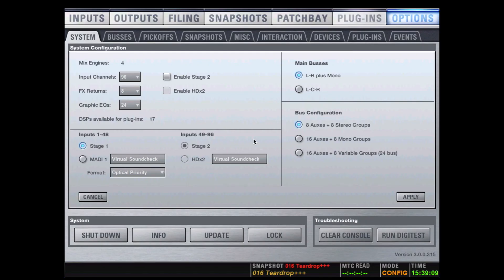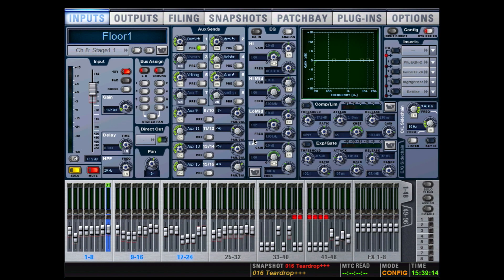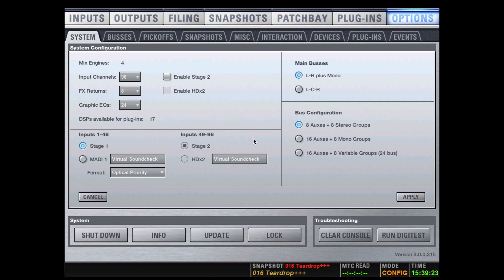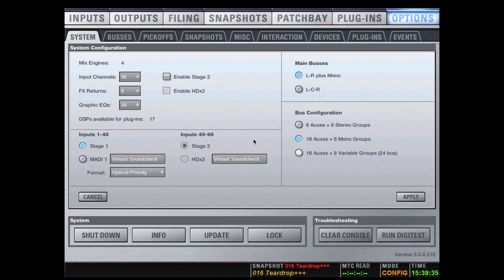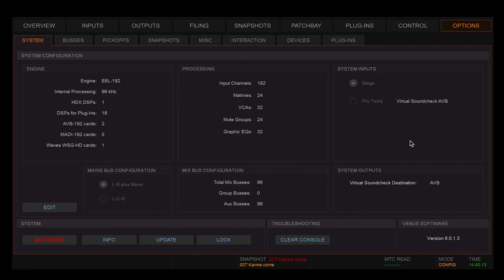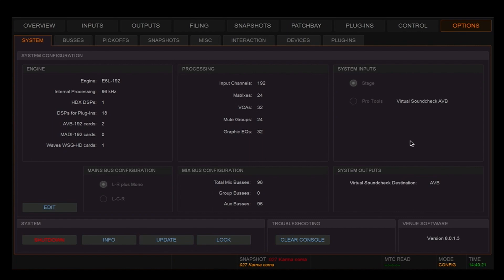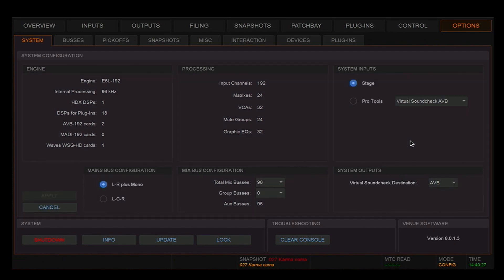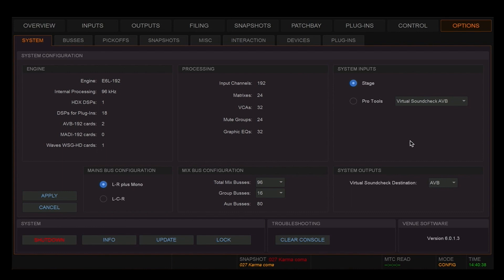Moving from Profile to S6L: 2. System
This video outlines the similarities and differences in setting up inputs and outputs on VENUE Profile and S6L systems.

Join Avid live sound specialists Robb Allan and Chris Lambrechts for this 10-part videos series as they present detailed side-by-side comparisons of key VENUE | Profile and VENUE | S6L hardware and software workflows—highlighting how they are similar and differ. These videos are invaluable for engineers who are familiar with mixing on Profile and looking to get started fast on the new VENUE | S6L system.